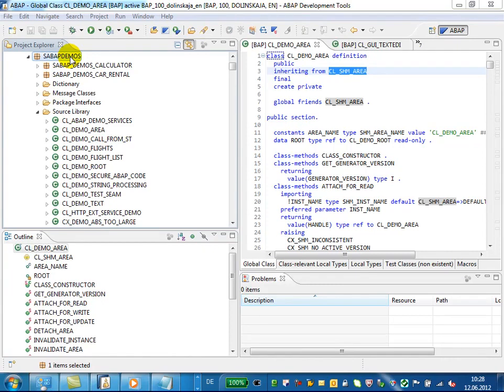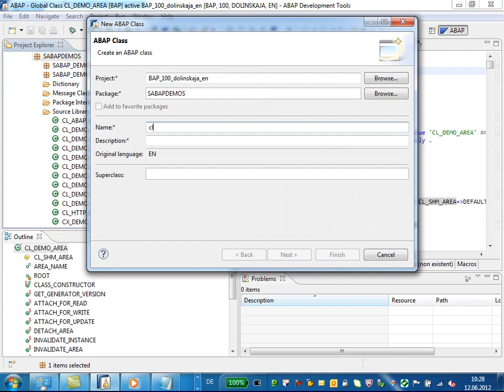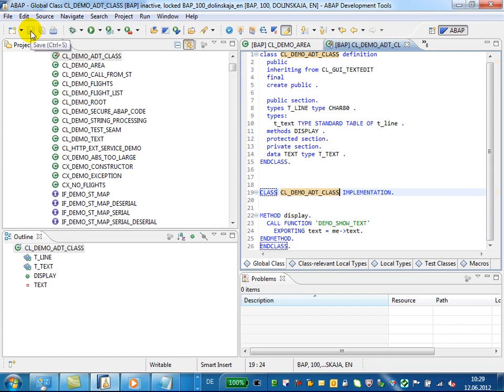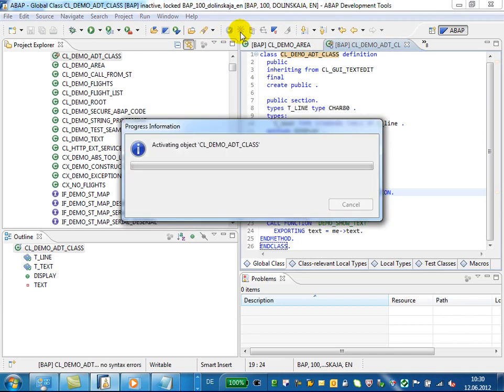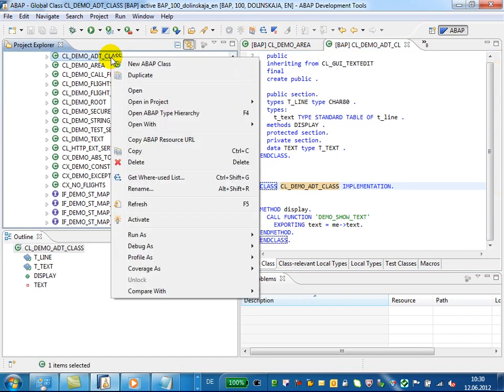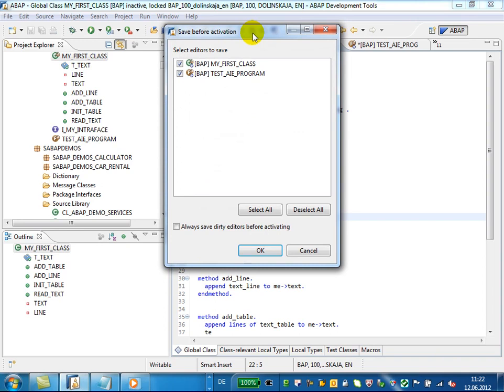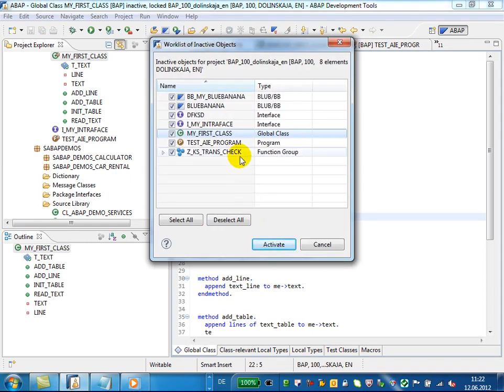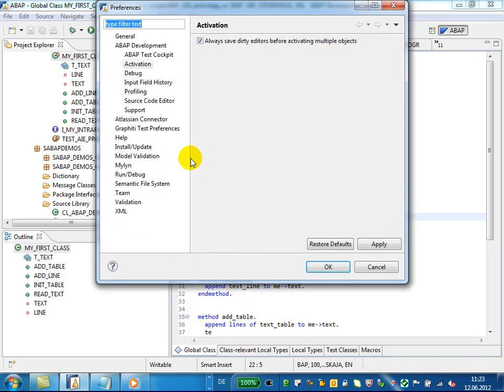ABAP in Eclipse Tutorials Adding new objects to the ABAP Project